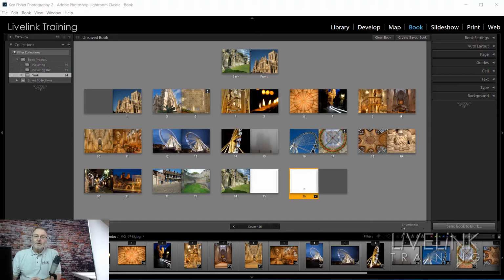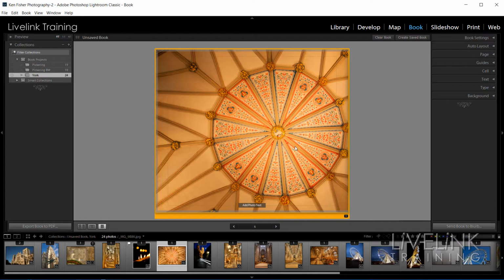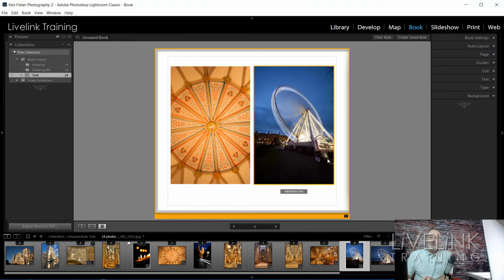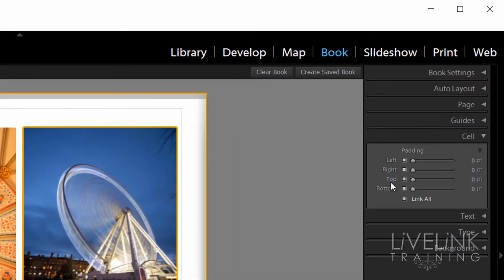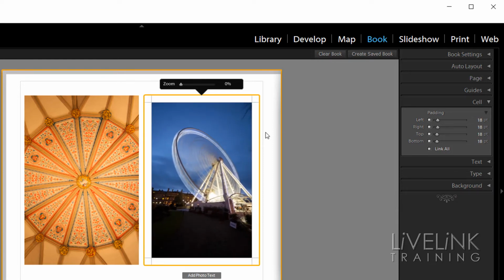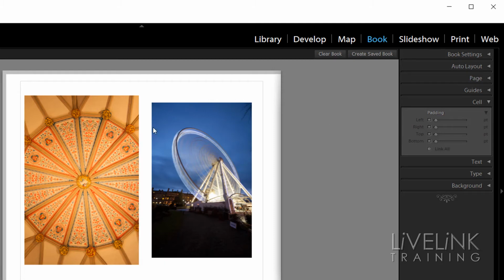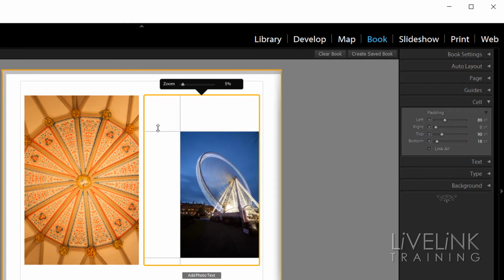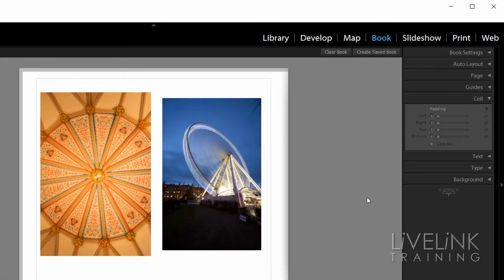The Cell Panel: Lightroom Beginners Essential Skills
In this video you will learn how to use the Cell Panel in the Book Module to create Padding.

Module 1 -  Introduction
Introduction

Module 2 – The Library Module